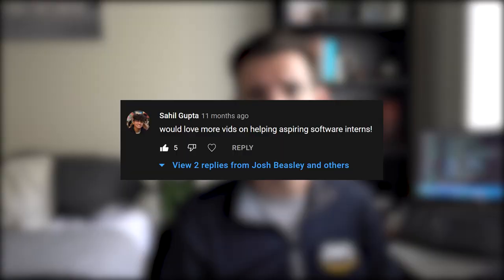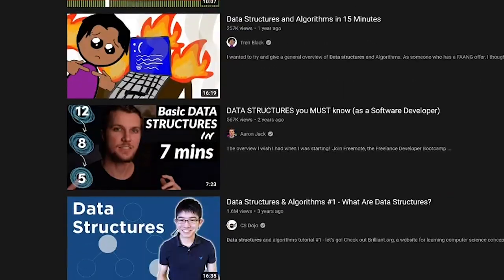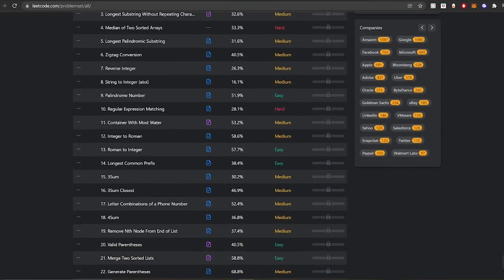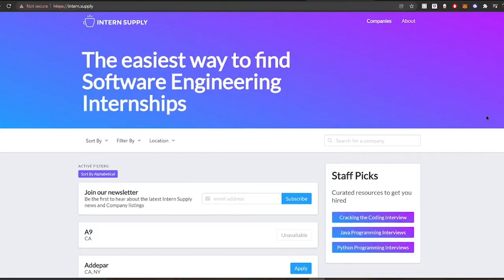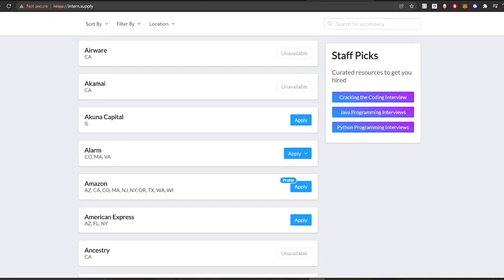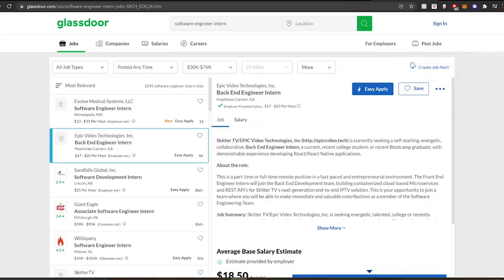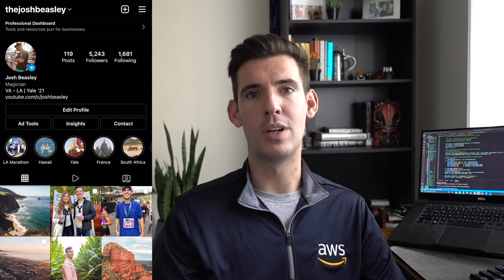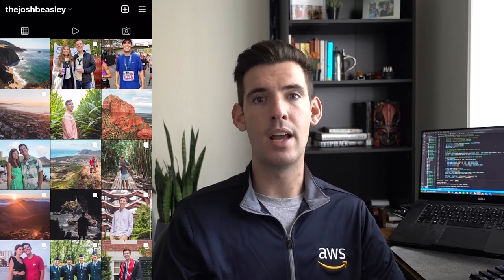How I Got My First Software Engineering Internship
Check out Aura and get your free two week trial here!

In today's video, I walk through the steps I took to go from a Yale Computer Science Major to a full Software Engineer Intern at Amazon, under the Amazon Web Services Cryptography division. After the success of my Day in the Life of a Software Engineer video, I had to follow up on all of your comments from my prior college vlog.

Intro 0:00
Prior CS Experience 1:12
Applying to the Job 2:22
Interview Process 5:00

I’m 22 years old and a recent graduate from Yale University where I studied Computer Science. I’m an amateur filmmaker, aspiring magician, and avid student. This is my life.

CAMERA GEAR:

CURRENT CAMERA (Used to film this video)
ORIGINAL CAMERA
VLOG CAMERA
MY FIRST CAMERA
FAVORITE LENSE

WANT TO LEARN MAGIC?

YOU"RE GONNA NEED THESE TOO